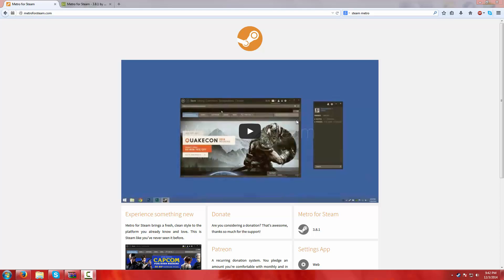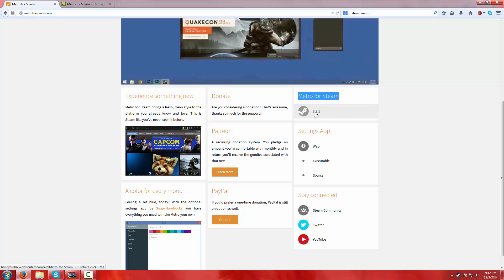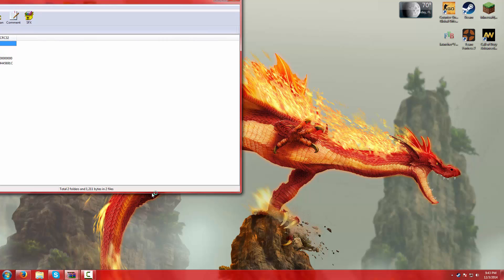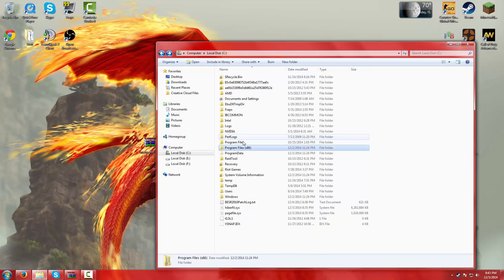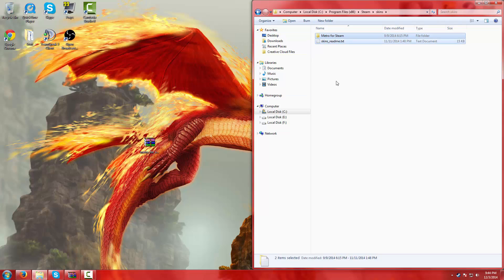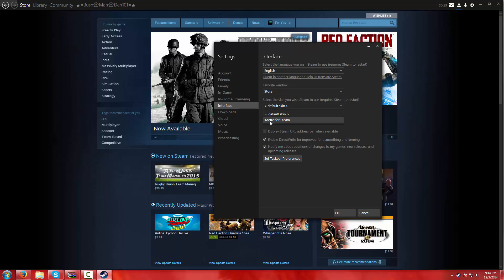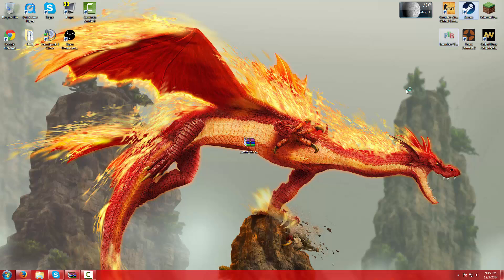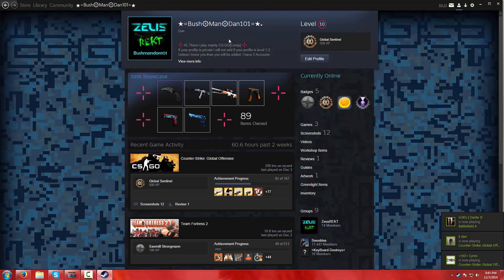How To Setup: Metro For Steam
+                READ ME                                   +

▽ When you do add me please tell me your from YouTube because i get loads of invites from trading/etc.

▽ If you like to donate to me, anything will be great and it will go towards giveaways in the future.